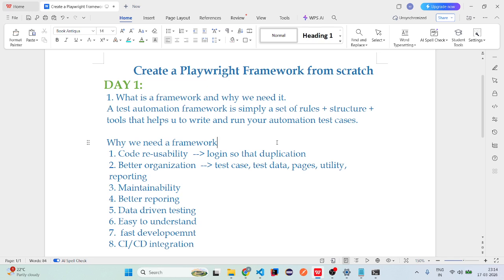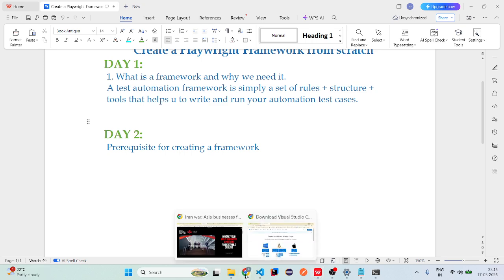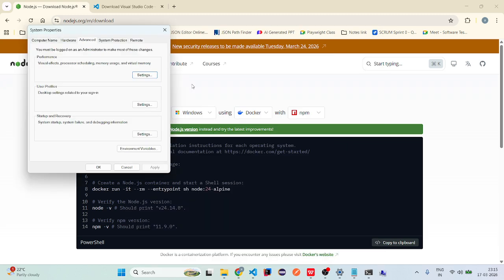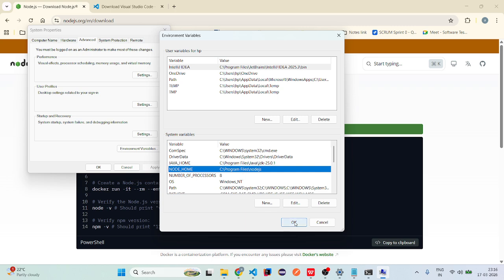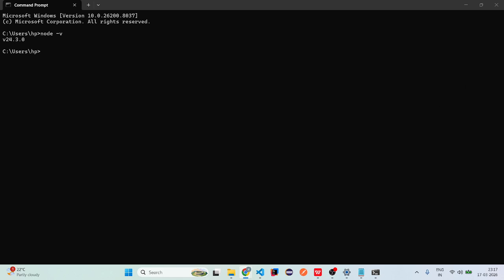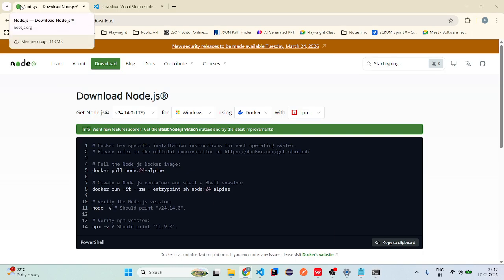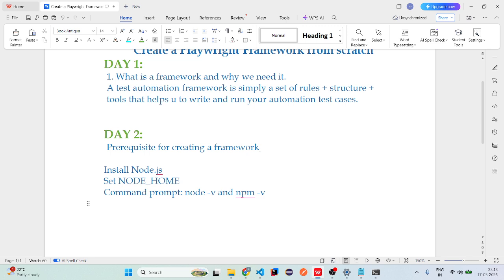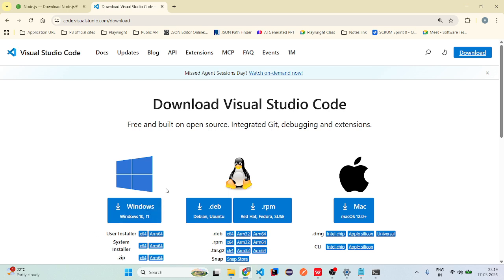PART 2: Playwright Pre-requisite Setup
In this video, I have explained all the prerequisites required to start with Playwright Automation Testing.

Before building a Playwright Framework, it’s very important to properly set up your environment. This video will guide you step by step to get everything ready.

💡 In this video, you will learn:

What are the prerequisites for Playwright

🎯 This video is perfect for:

Beginners starting with Playwright
Anyone who wants to build a Playwright framework from scratch